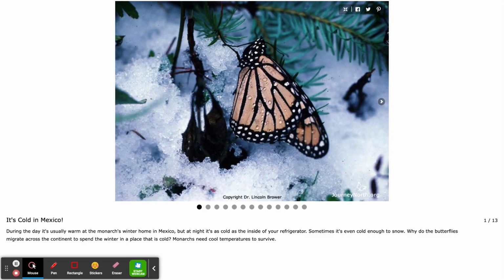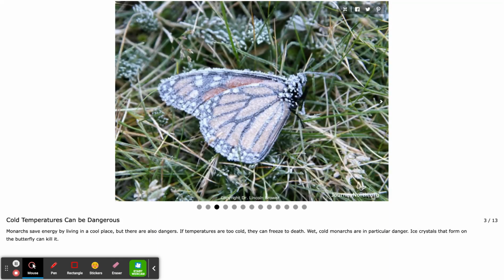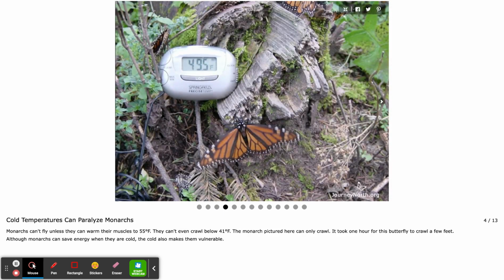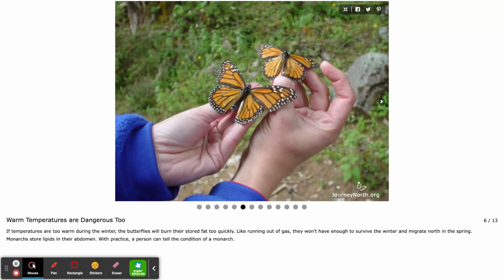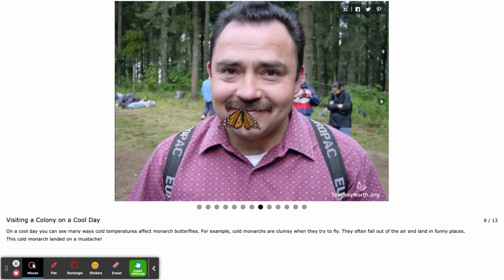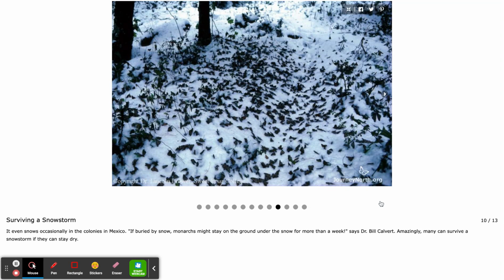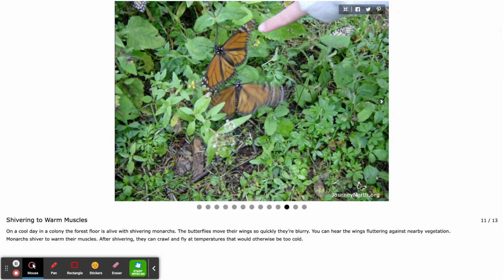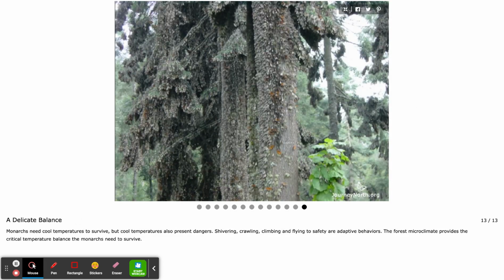Monarch Butterfly Migration News